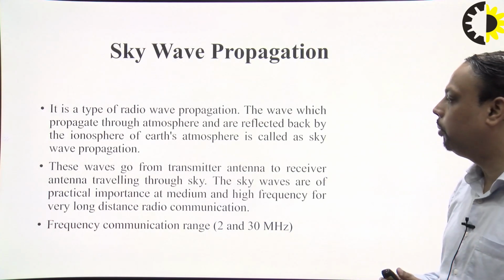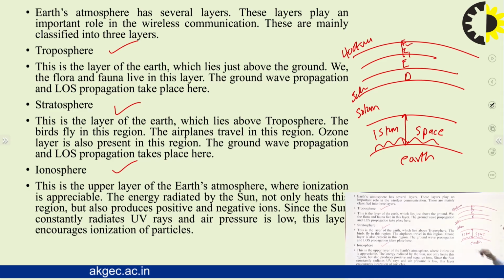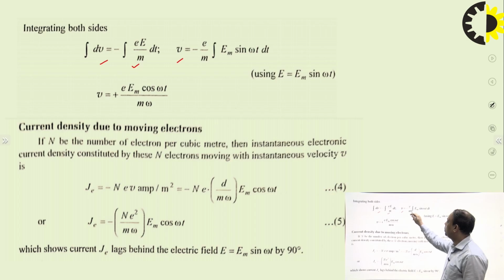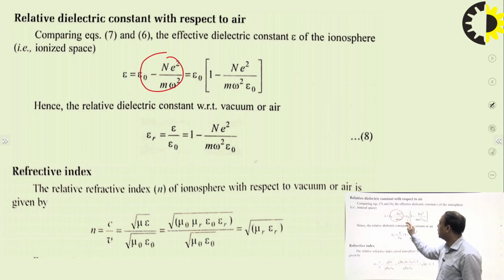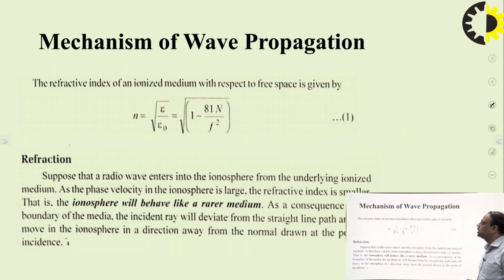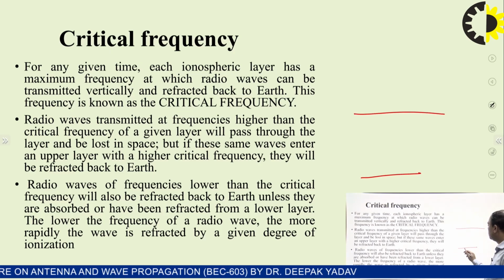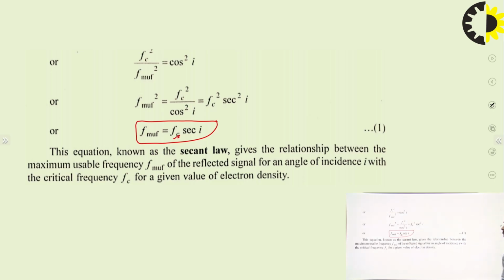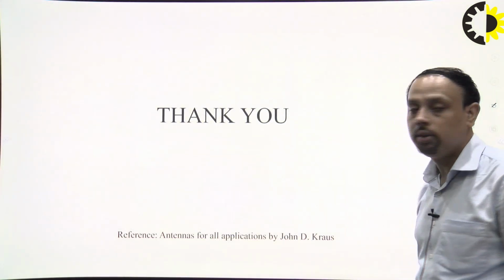SKY WAVE PROPAGATION | ANTENNA AND WAVE PROPAGATION | LECTURE 02 BY DR. DEEPAK YADAV | AKGEC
Dear All,
Please find the links to all five units for ANTENNA AND WAVE PROPAGATION below:

in this lecture we will study sky wave communication in which wave use layer to reflectors back on the earth surface.